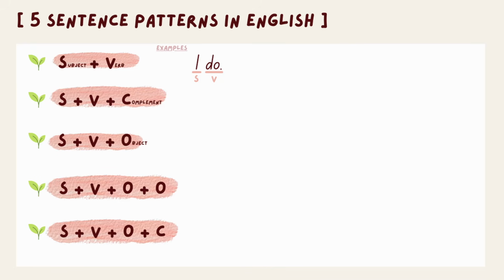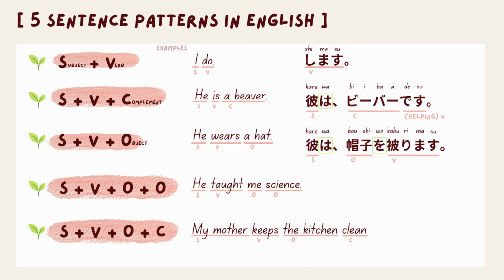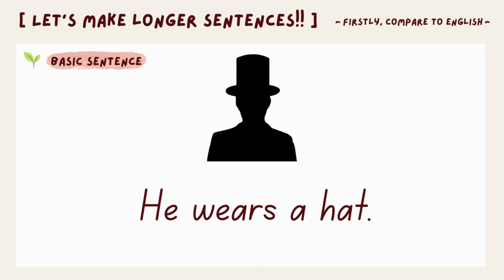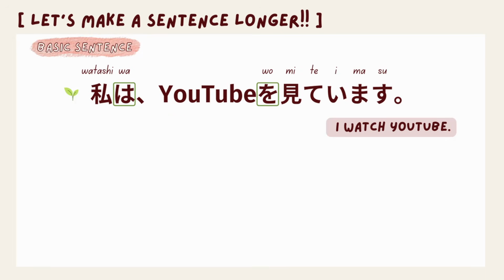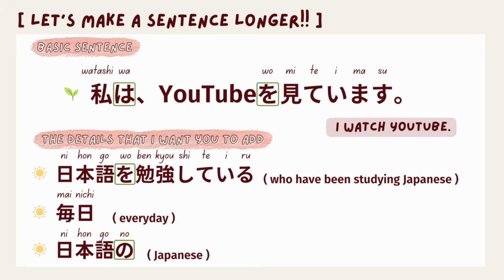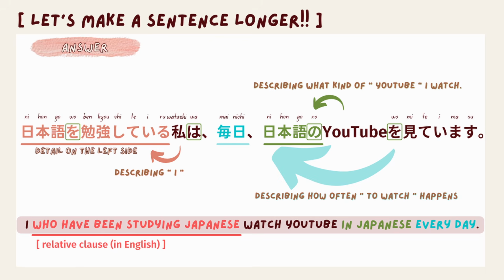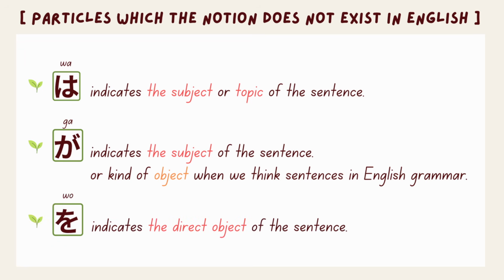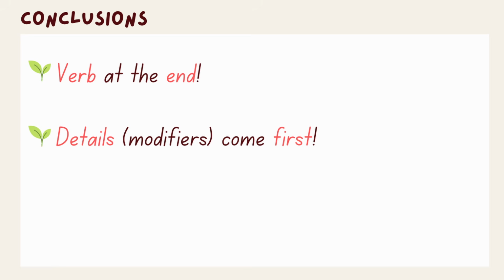If You Are Struggling with Japanese Sentences, Watch This! Japanese Sentence Structures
If you appreciate my work and would like to support me,

For the U.S. customers!
I made a Print-on-Demand shop exclusively for the U.S. customers to avoid the tariffs.
All products in this shop are made to order and fulfilled by a trusted third-party manufacturer in Dallas, Texas. That means U.S. customers can enjoy faster shipping and avoid international tariffs or customs fees, I hope!

Learn/Talk in Japanese with native speakers!

Harupaka does private lessons!
🖤Then find me!
* I will not answer the messages not related to the lessons on italki.